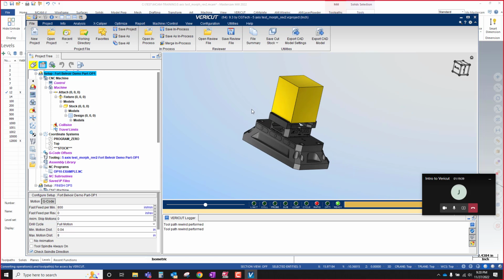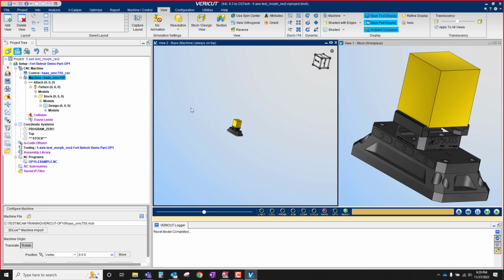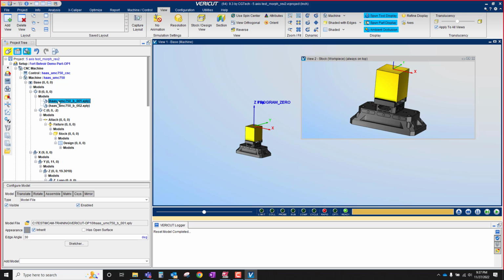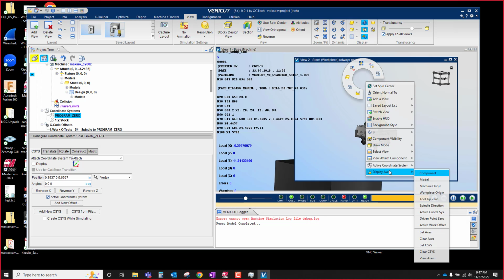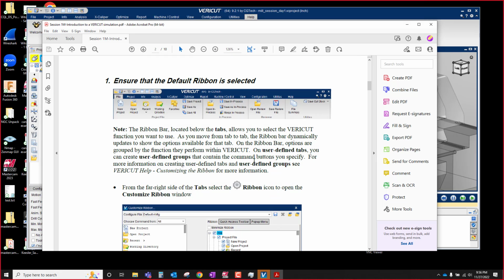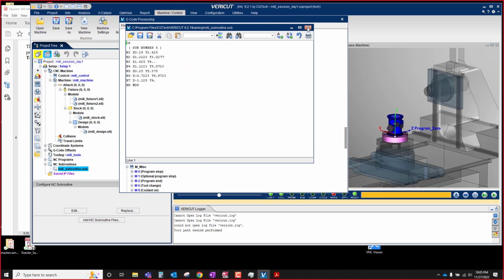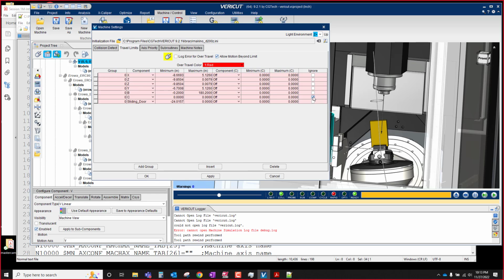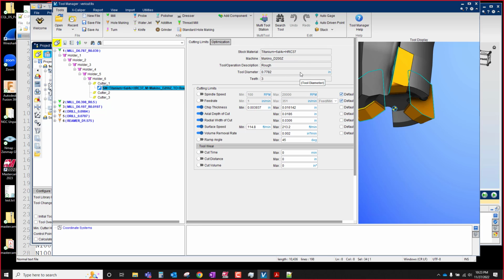Intro-to-Vericut_MCAM-V_Add-in_Part-2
Part 2 of Intro-to-Vericut, and MCAMV Add-in to Mastercam.